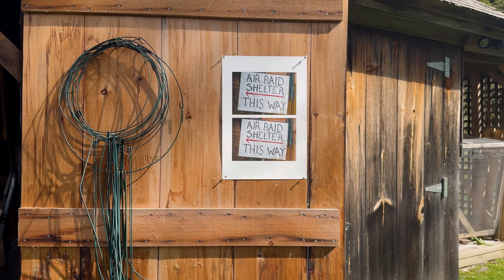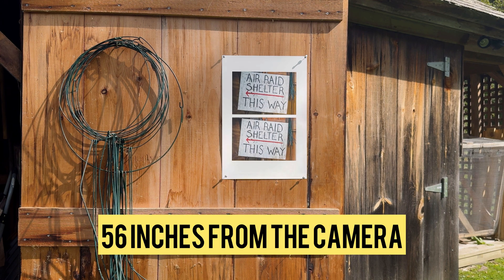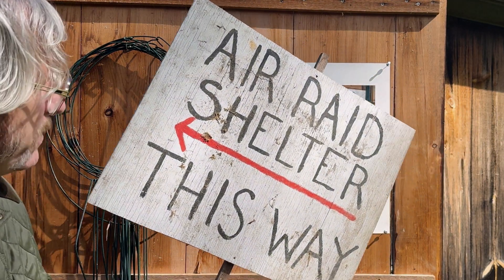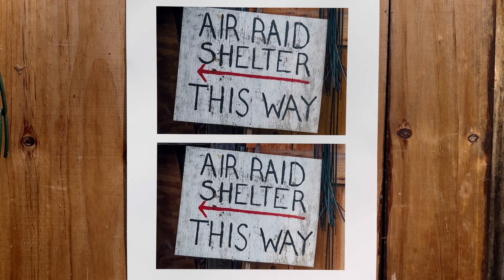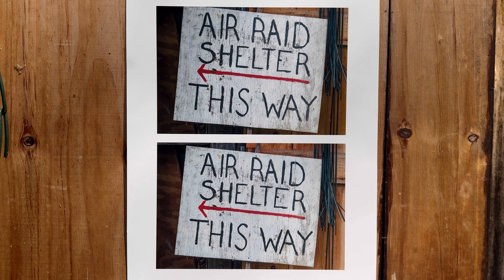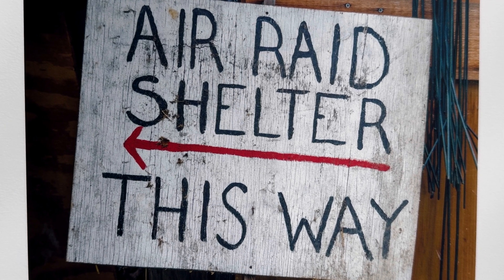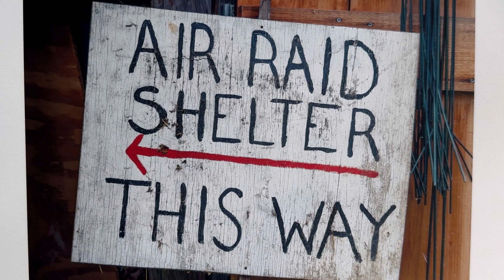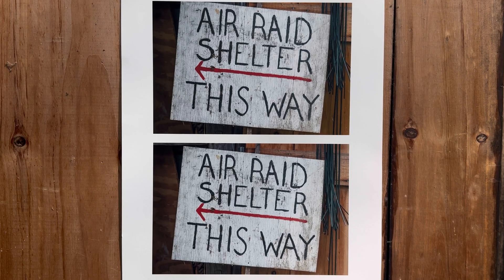The Proof Is Always In The Print! Fuji GFX 50s II Interpolated with Topaz vs Fuji Pixel Shift 200MP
Always make a print to see actual results. Both versions are so good — please watch in 4K and fingers crossed YouTube’s compression does not kill the subtle differences.

Previous video:

Do You REALLY Need 200 or 400 Mega Pixels? Testing the Fuji GFX 50s II with Pixel Shift